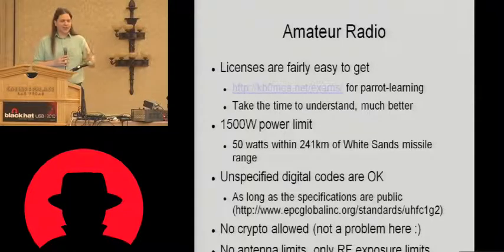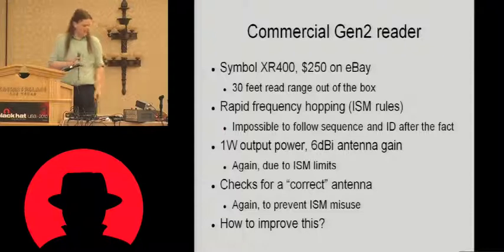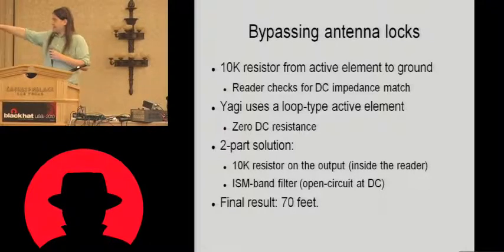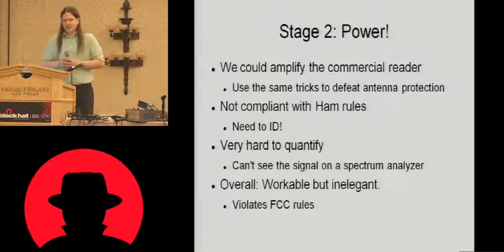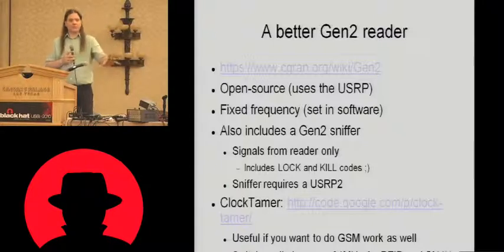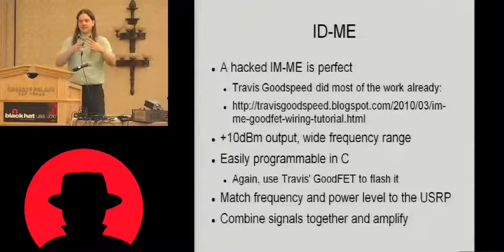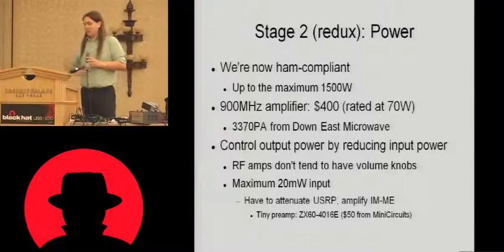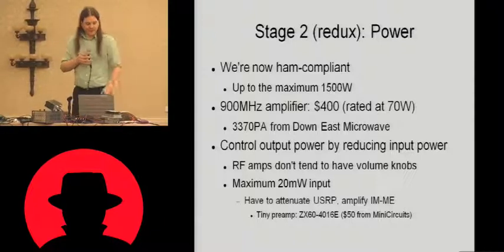Black Hat USA 2010: Extreme-Range RFID tracking 2/4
Speaker: Chris Paget

If you think that RFID tags can only be read a few inches away from a reader you haven't met EPC Gen2, the tag that can be found in Enhanced Drivers Licenses - this 900MHz tag is readable from 30 feet with off-the-shelf equipment. Without amplifying the signal from a commercial reader we were able to equal the previous Defcon record of 69 feet, and with less than $1000 of equipment we acheived considerably further than that. This talk covers everything you'll need to know to read federally-issued RFID tags at extreme ranges and explores the consequences to personal privacy of being able to do so.